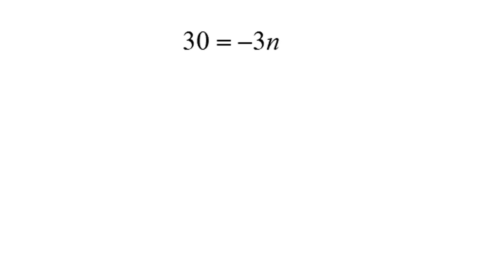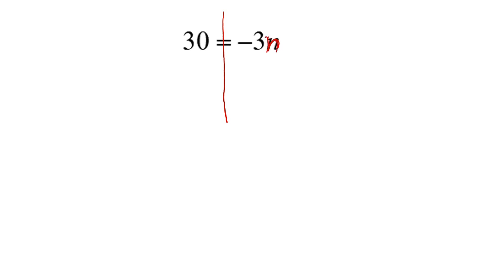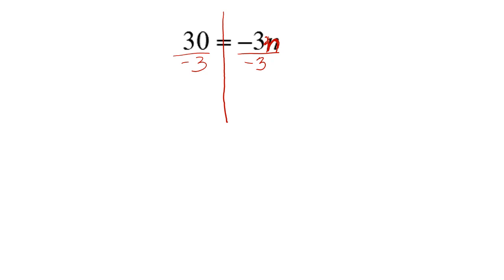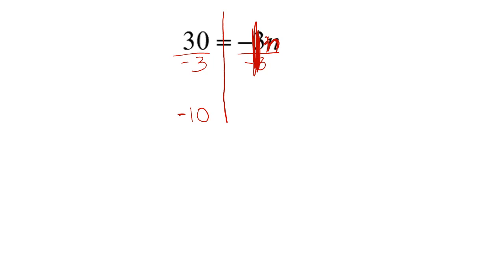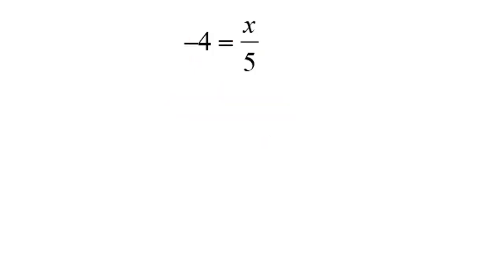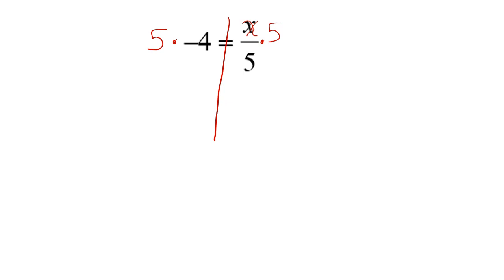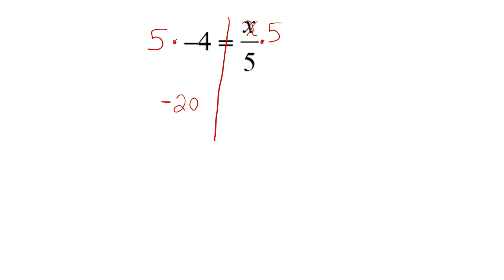multiply and divide one step equations